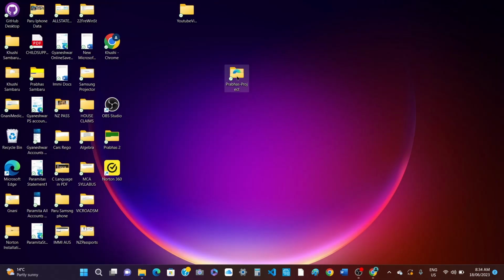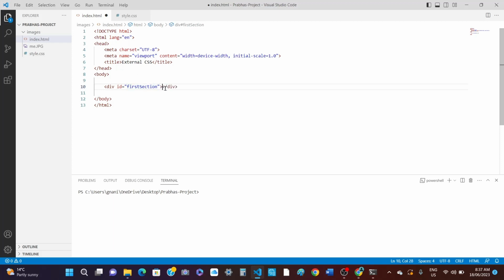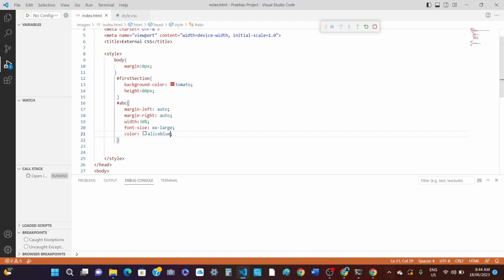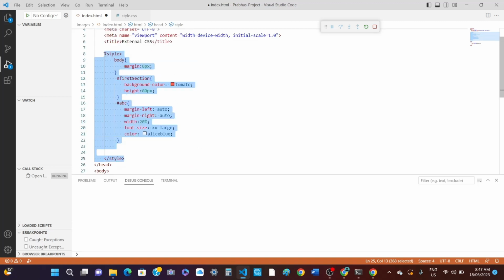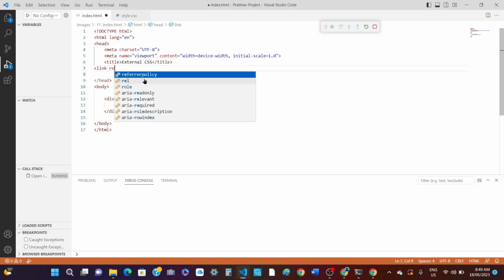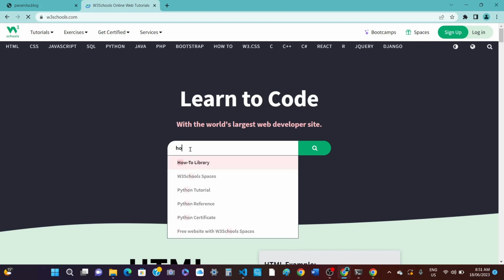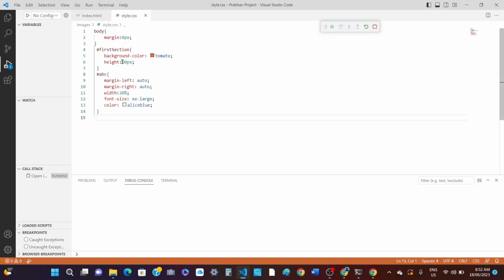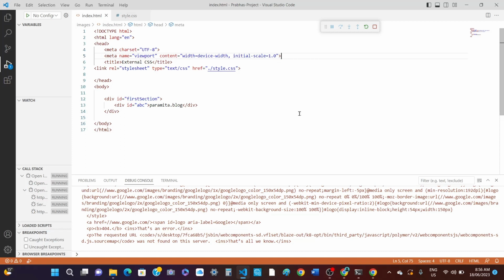html css website layout part6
How to add external css file to html file.
What is inline css?